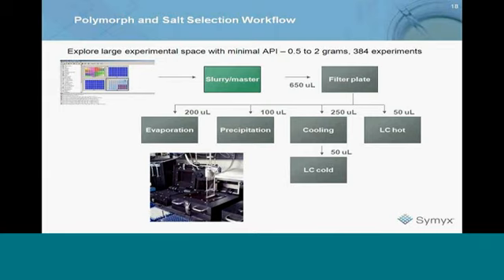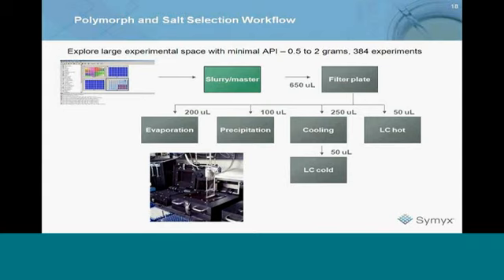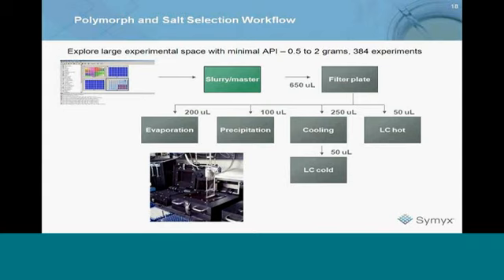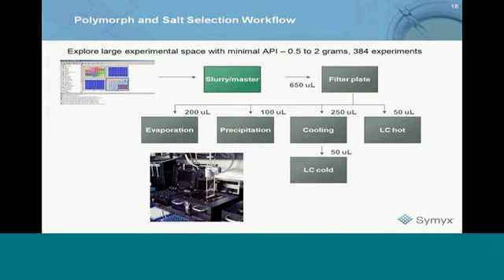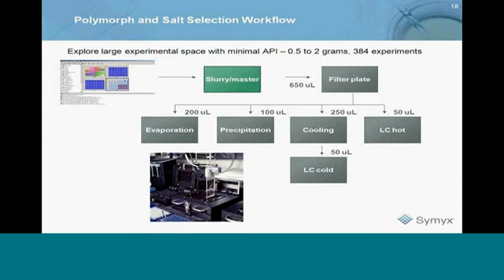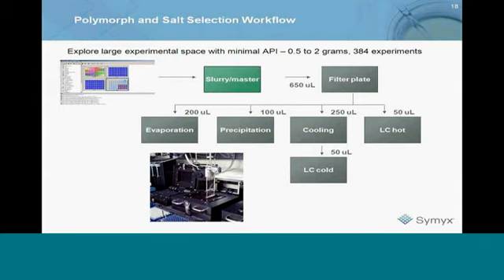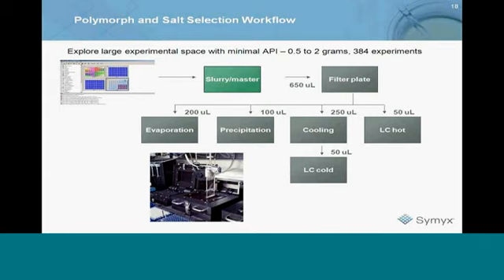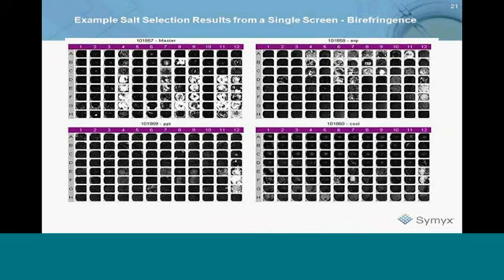Faster Polymorph Studies_part_5_of_5.avi